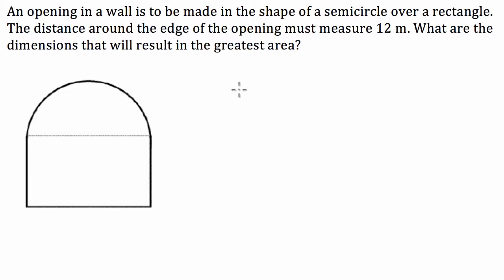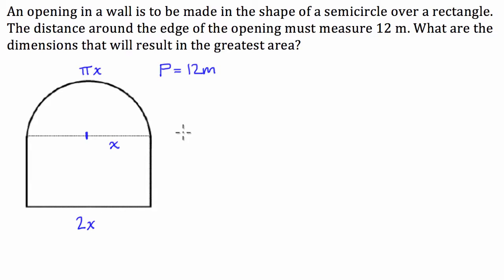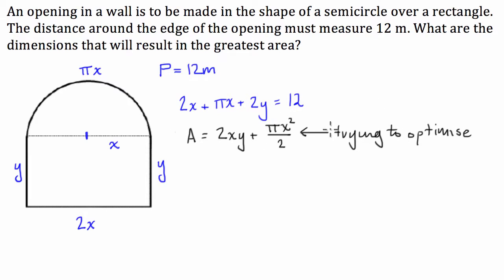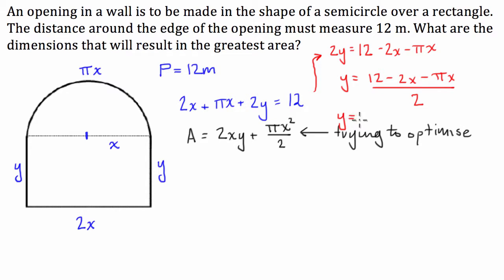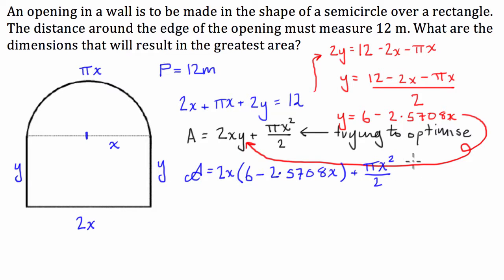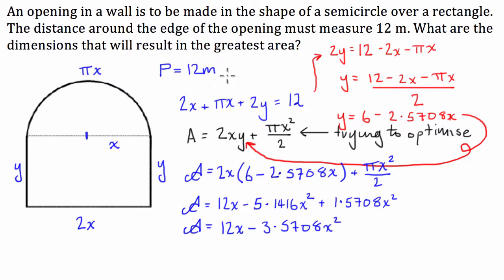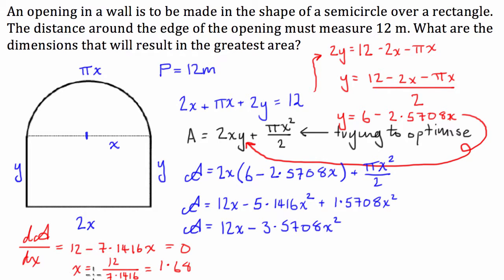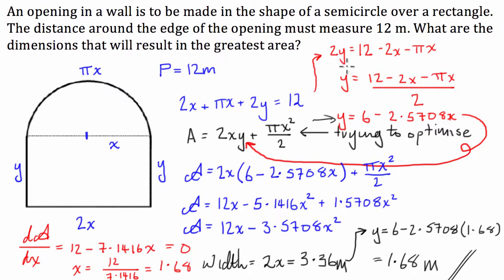CALCULUS - Maximising the Area of a Window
Applied optimisation example of maximising the area of a Norman window. The question isn't too hard if you know the ins and outs of differentiation. I hope the video helps :)